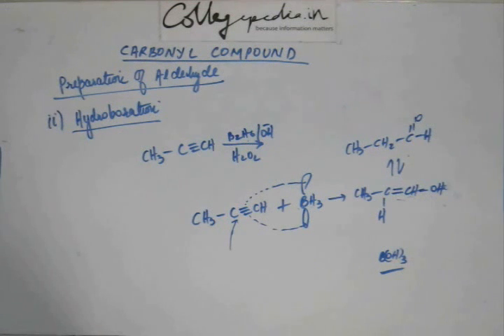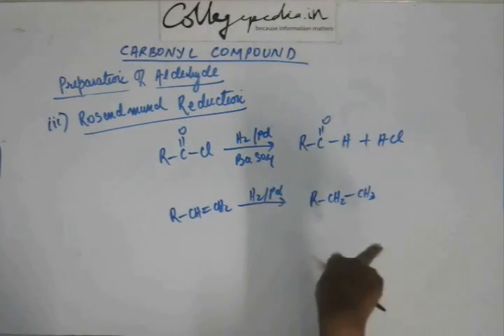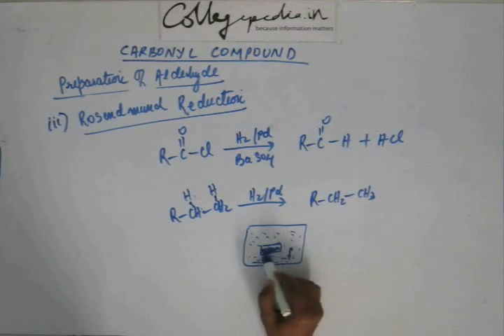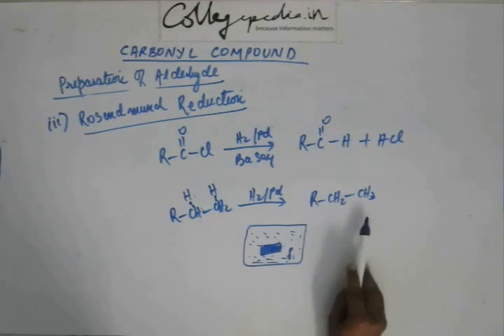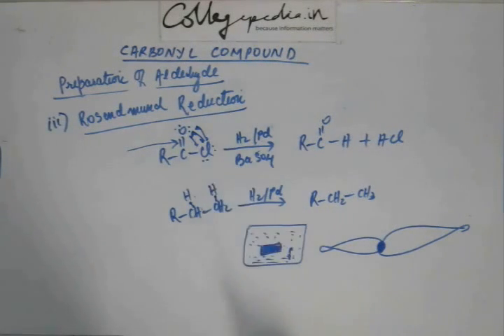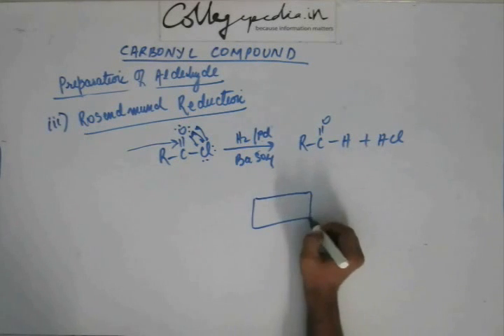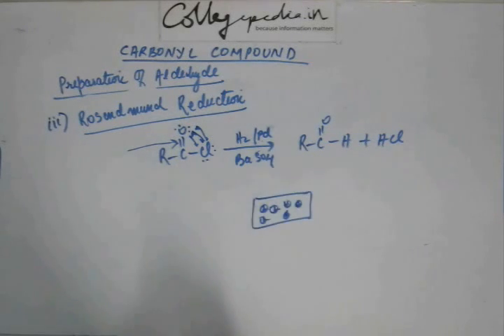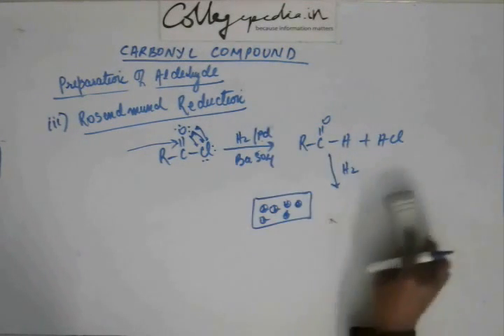Carbonyl Compound Lec 3, Organic Chem IIT JEE (Preparation of Aldehyde Part 2, Rosenmund Reduction)